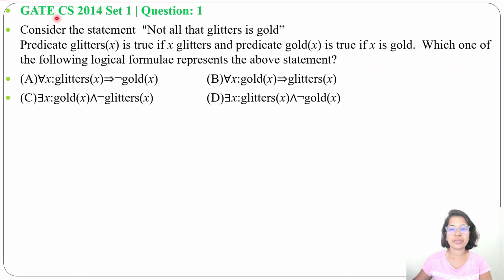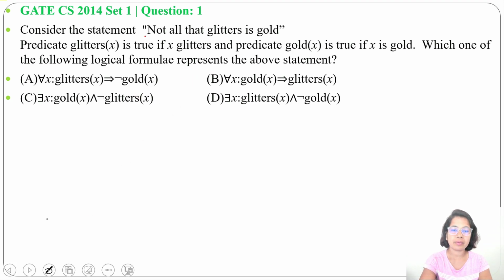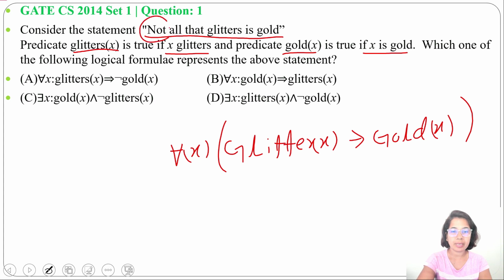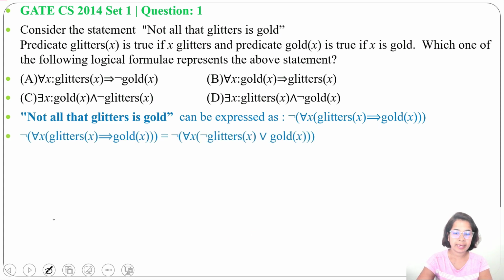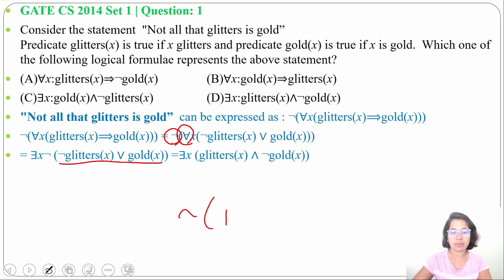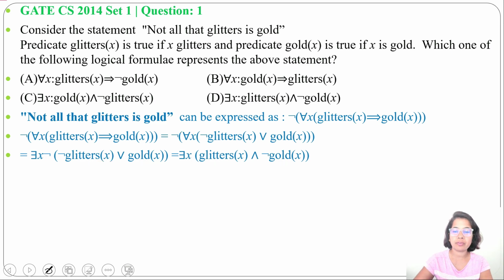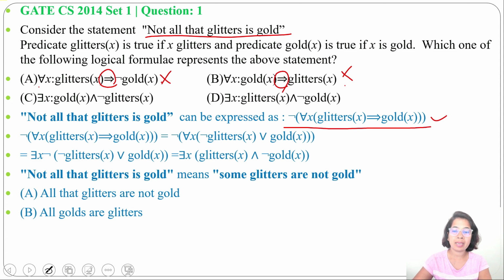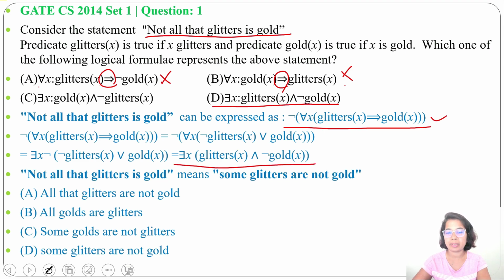GATE CS 2014 Set 1 | Q1:Consider the statement "Not all that glitters is gold”Predicate glitters(x)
Consider the statement  "Not all that glitters is gold”Predicate glitters(x) is true if x glitters and predicate gold(x) is true if x is gold.  Which one of the following logical formulae represents the above statement?

Ans : (D)
0:00 Question
0:28 Solution